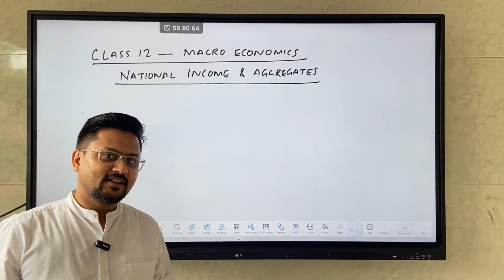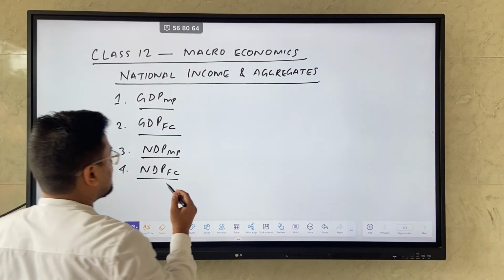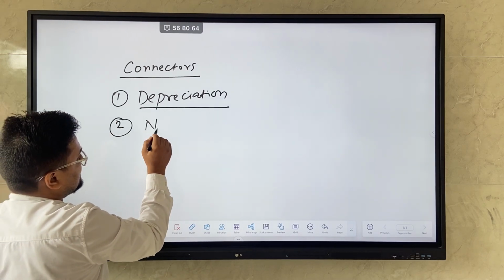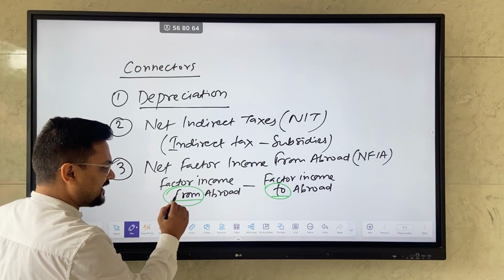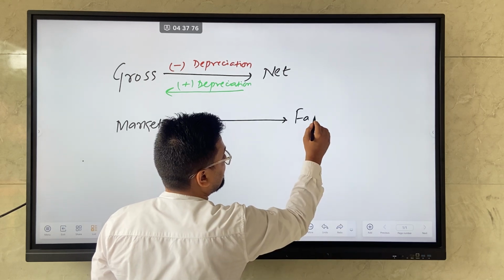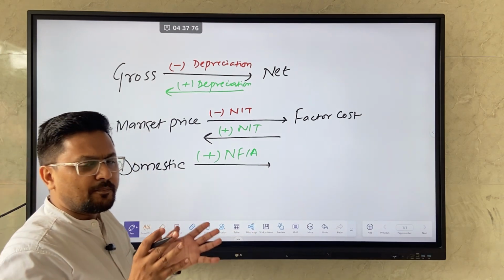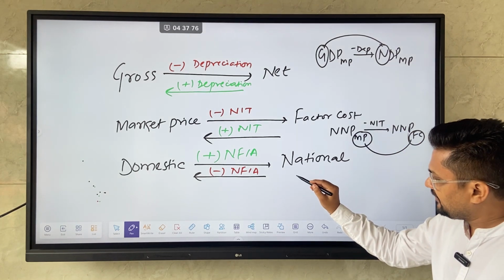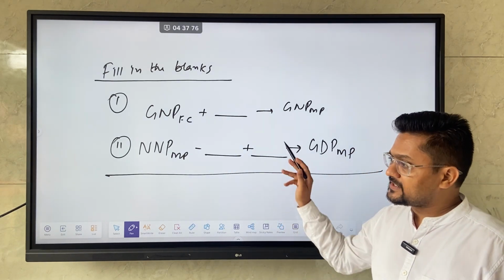National Income and Aggregates | Introduction | Macro Economics | Amit Garg | GSI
Let’s understand the key concepts of National Income and Aggregates in simple language. Concept of connectors/building blocks such as Depreciation, Net Indirect Tax and Net Factor Income from Abroad.